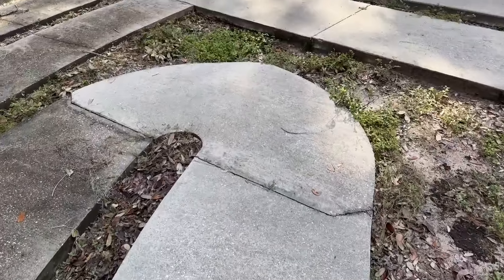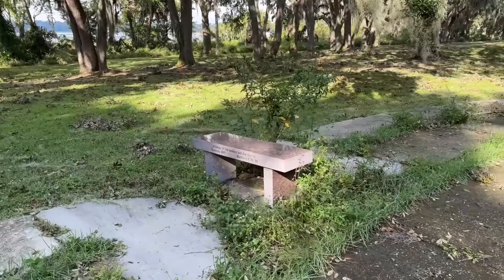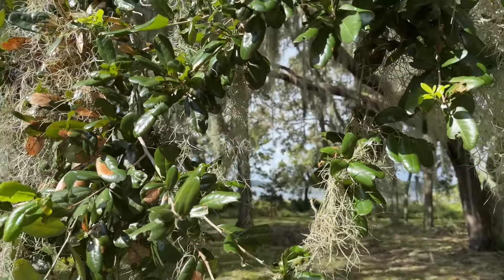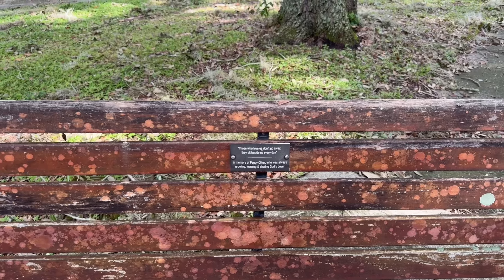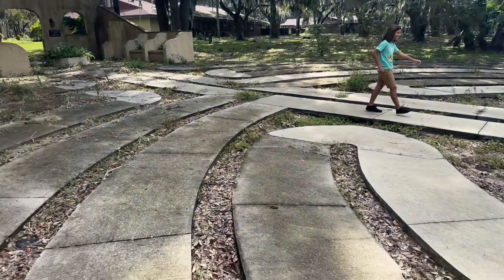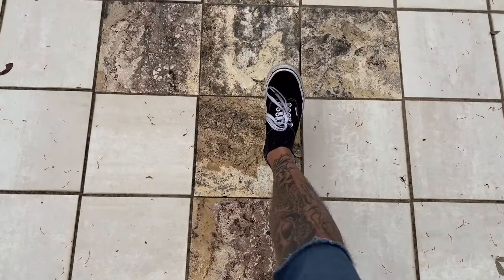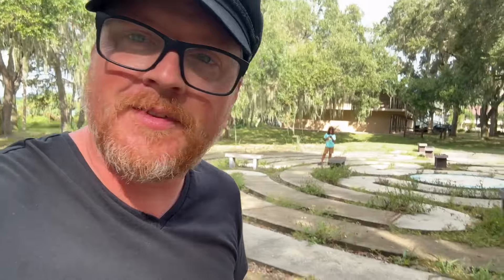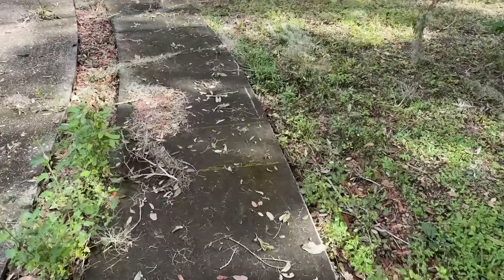ABANDONED FLORIDA LABYRINTH | Life Enrichment Center Fruitland Park FL | Roadside Attraction | Urbex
Shawn and I travel out to see what looked like an epic labyrinth on to find some lackluster concrete and too many spiders!